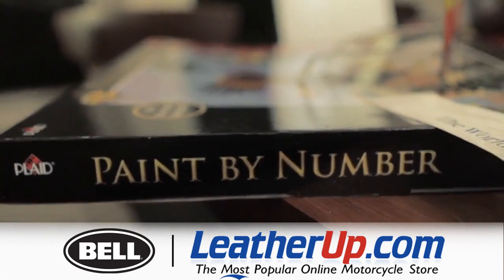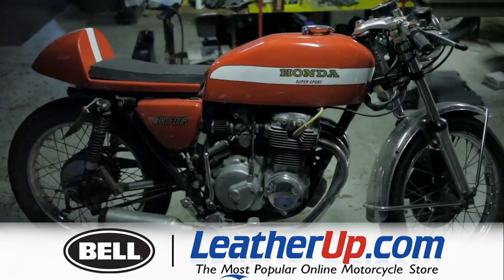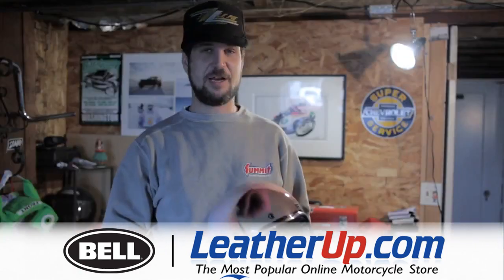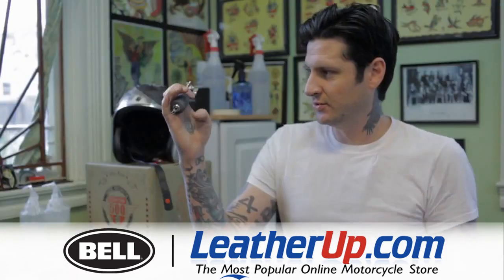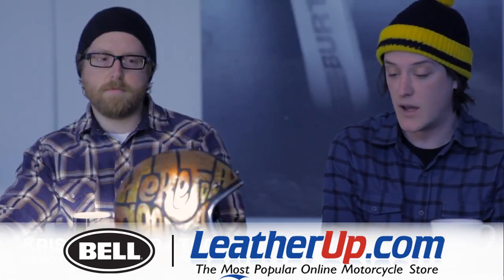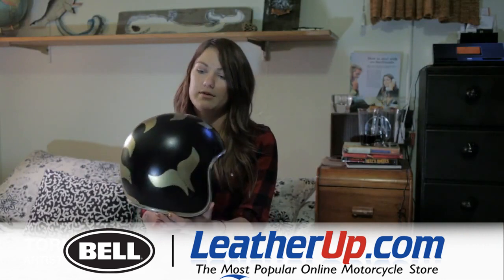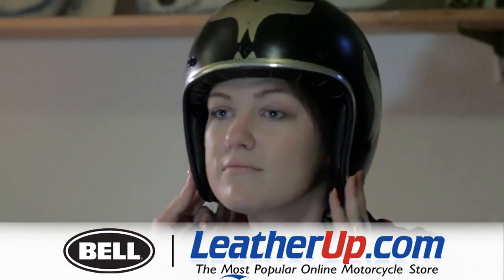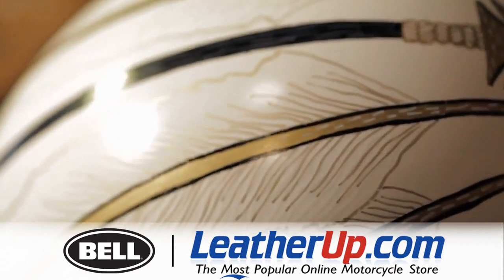21 Artists, 21 Helmets Show - Bell Helmets - LeatherUp.com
Item Details:

-Custom fiberglass shell
-Custom quilted liner
-Chrome trim (graphic dependent)
-Integrated snaps for aftermarket shields and visors
-Padded chin strap with D ring closure and strap keeper
-Five-year warranty
-Certification: DOT
-Weight: 1200g